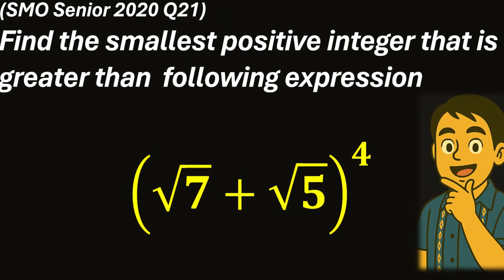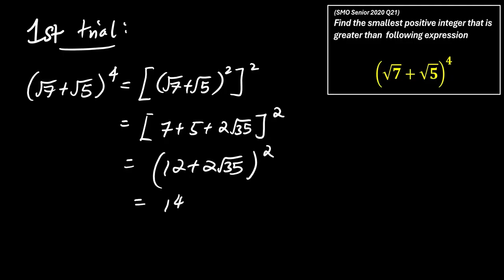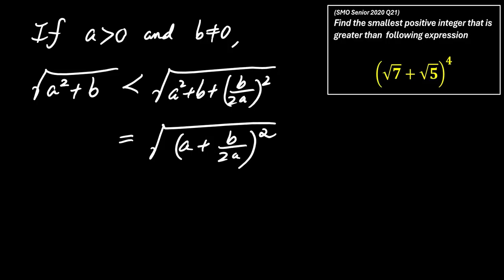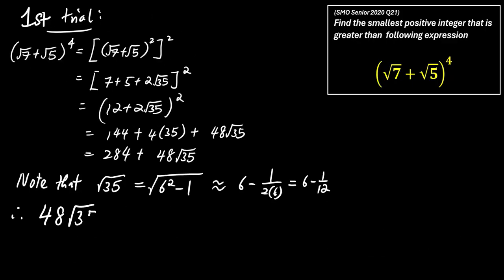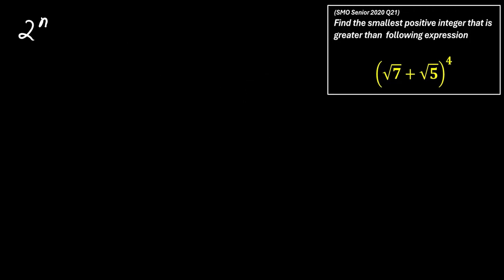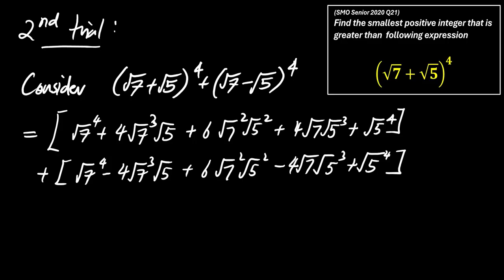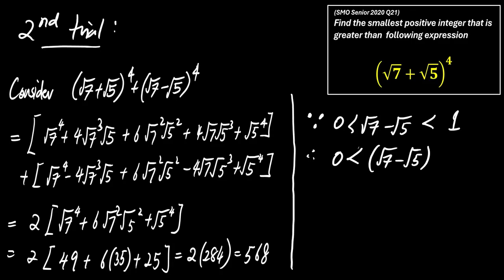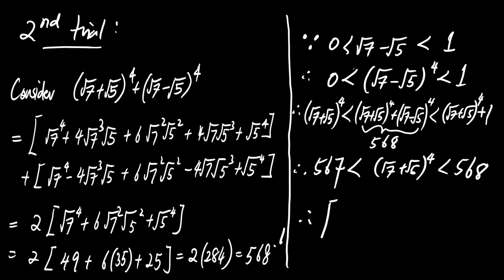SMO 2020 Senior Q21 – Estimate (√7 + √5)⁴ Without Calculator!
In this video, we solve SMO Senior 2020 Question 21:
"Find the smallest positive integer greater than (√7 + √5)⁴ .

We explore two powerful methods:
🔹 Method 1: Algebraic expansion with estimation using inequalities
🔹 Method 2: Using conjugates and binomial expansion

Great for students preparing for math competitions like the Singapore Mathematical Olympiad.